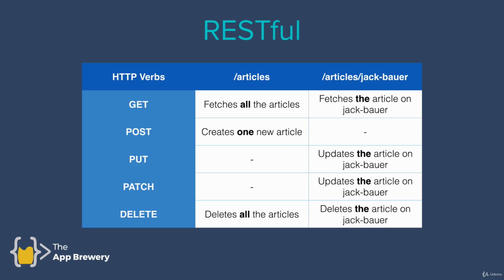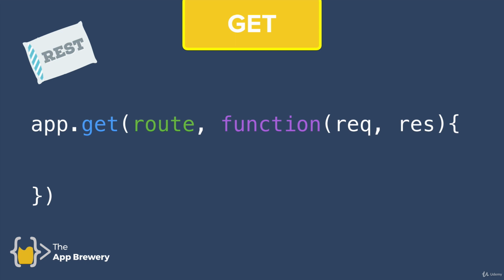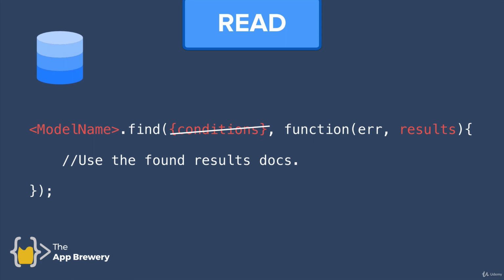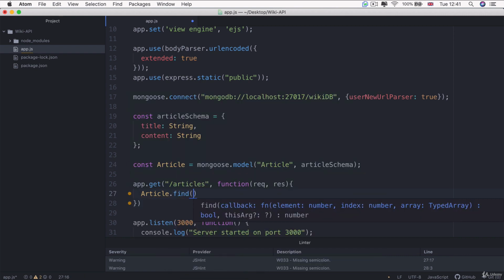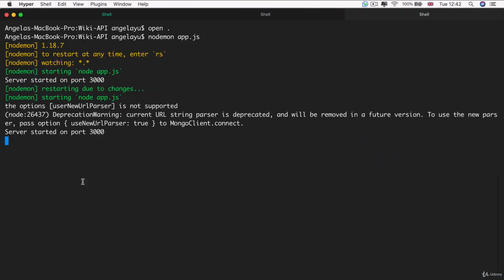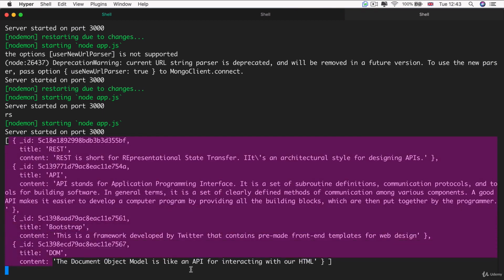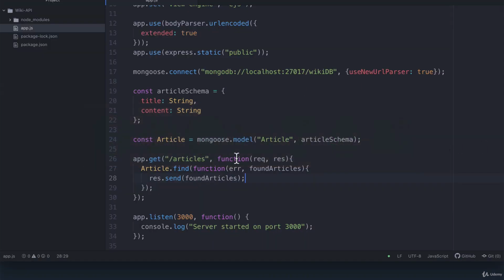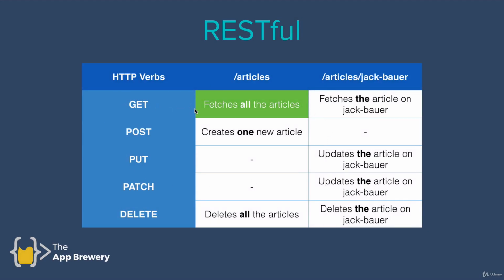GET All Articles